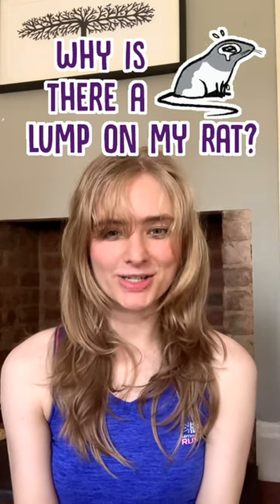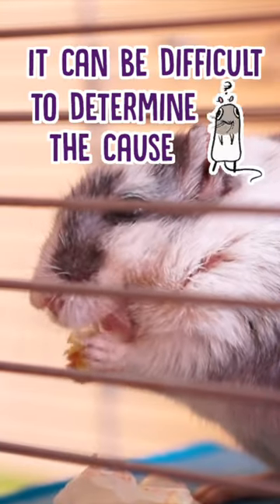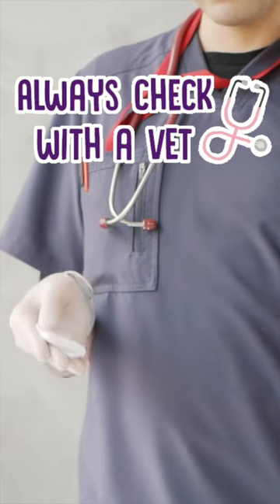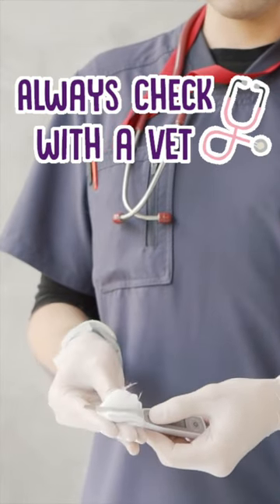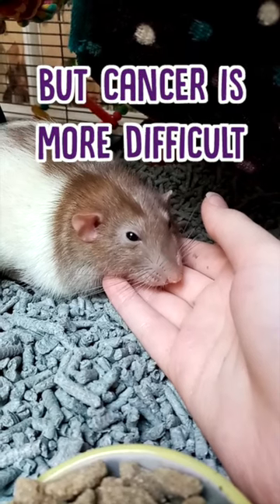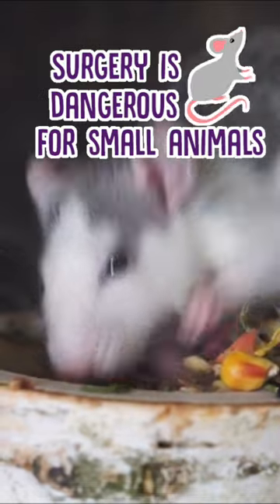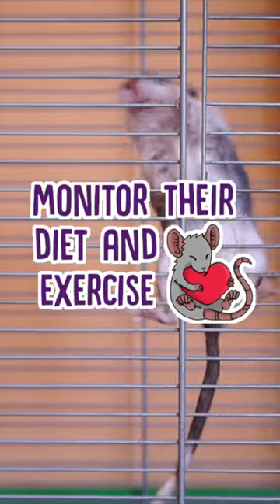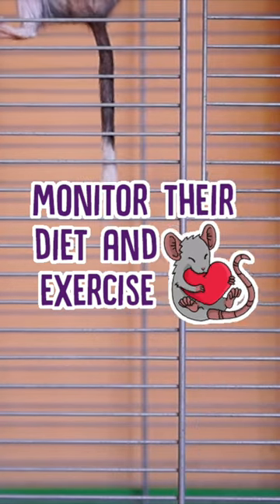Why Does My Rat Have Lumps and What Should I Do?